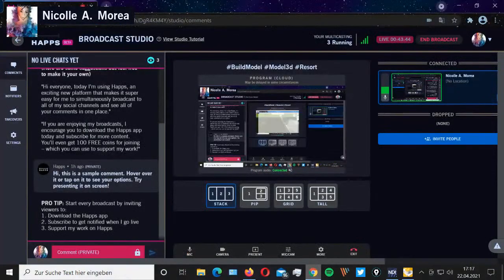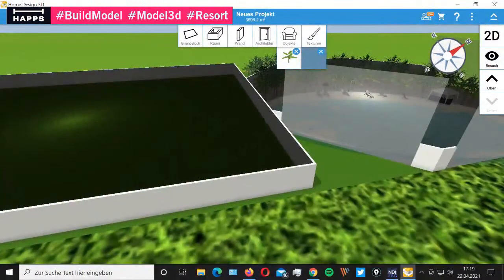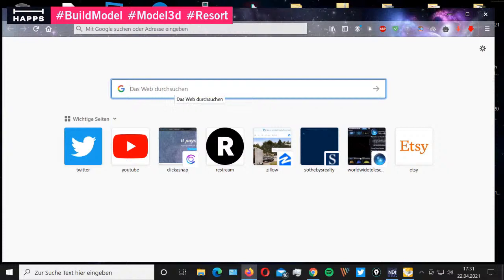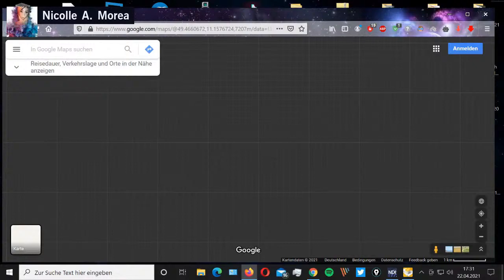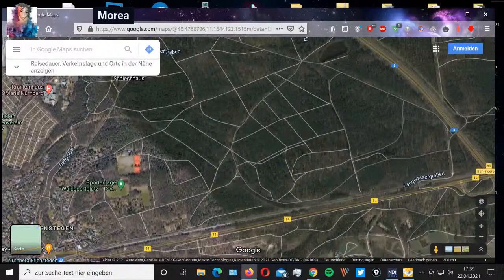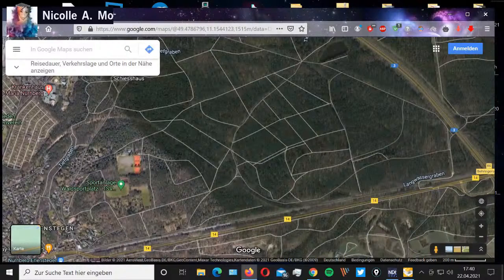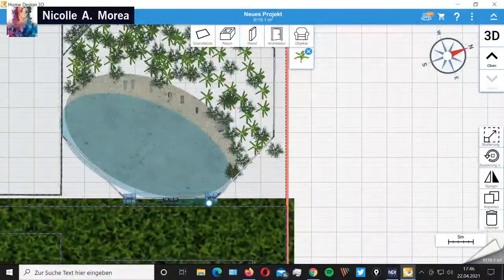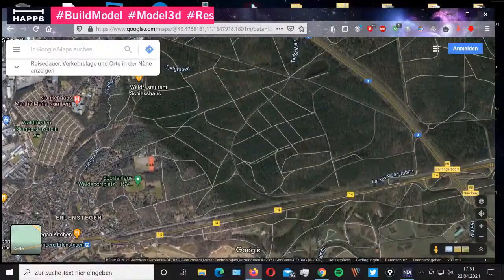BuildModel Model3d Resort